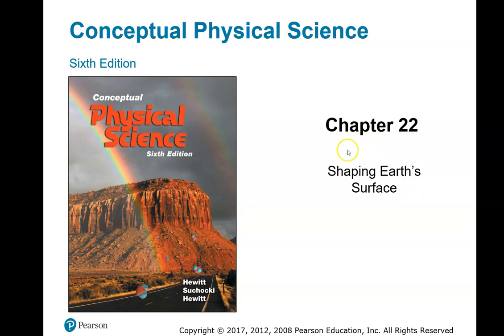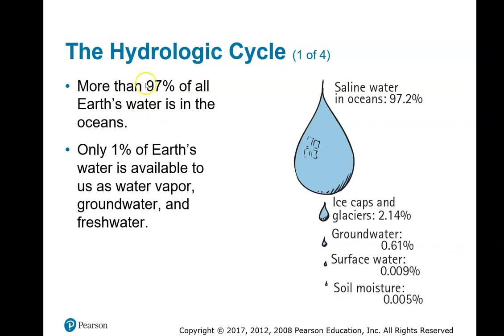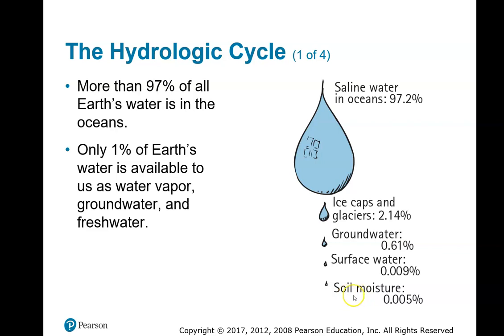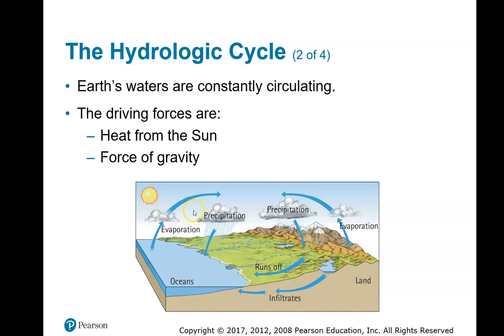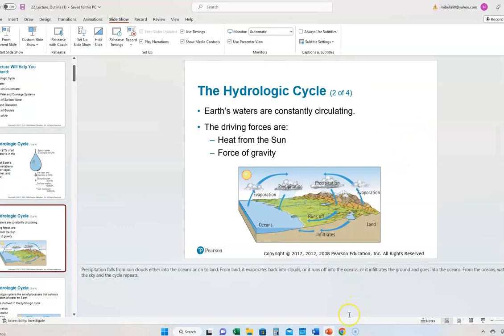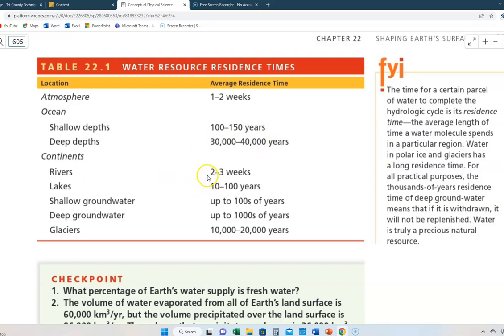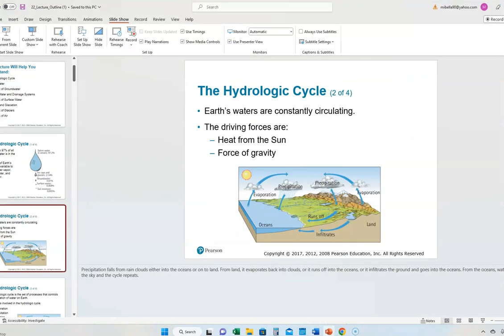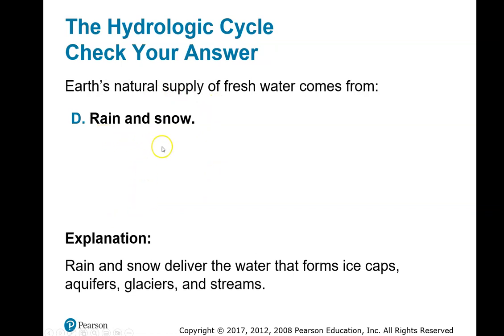Ch22 part A